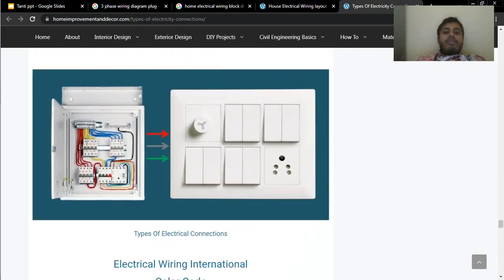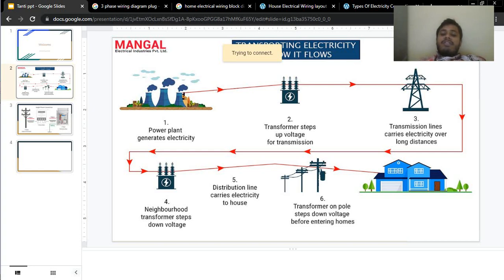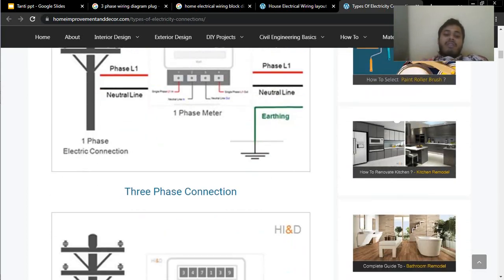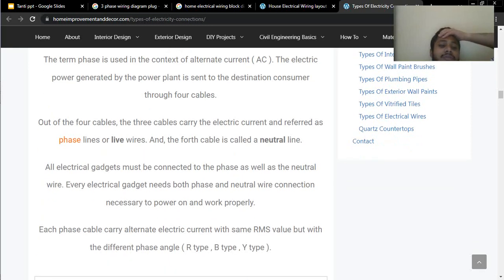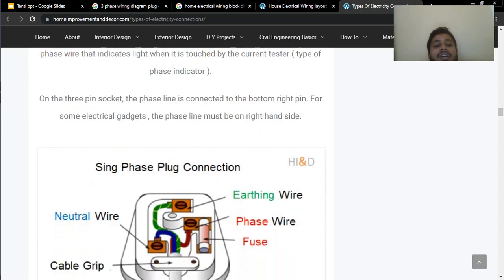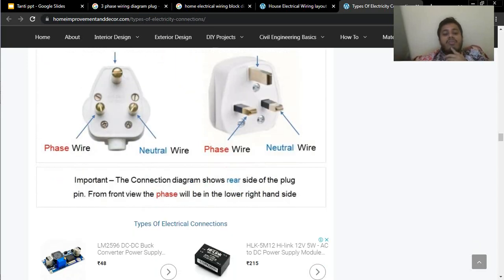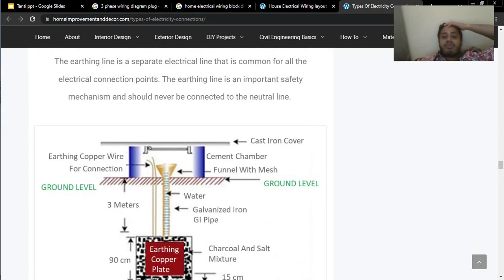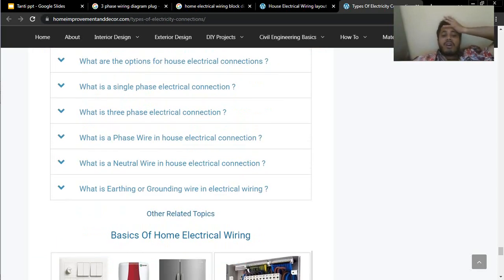How to do electrical wiring for home complete guide 2phase and 3 phase